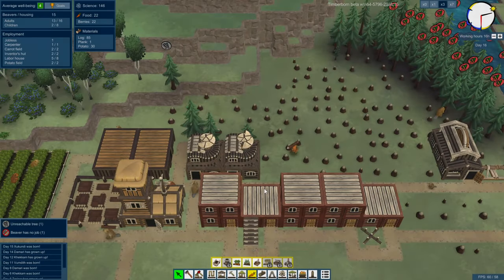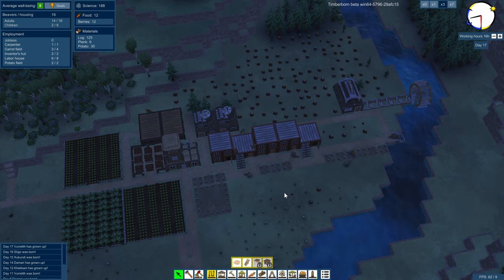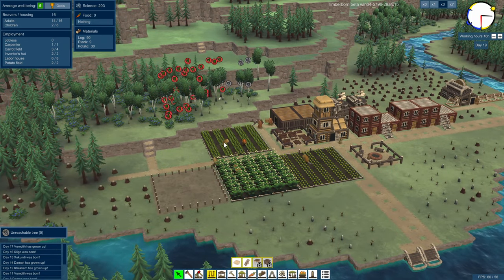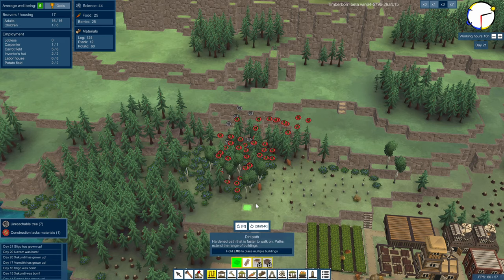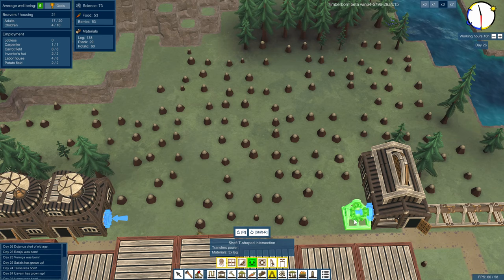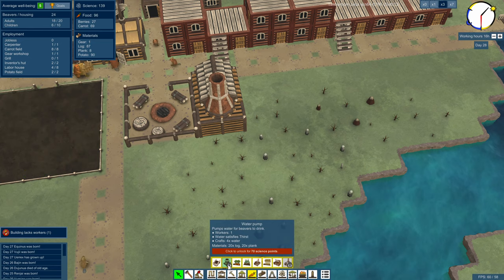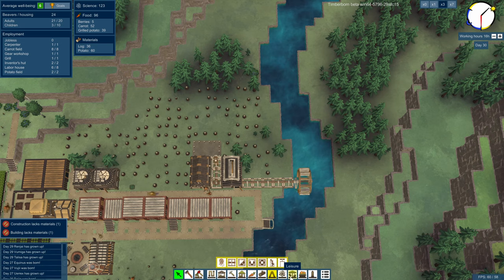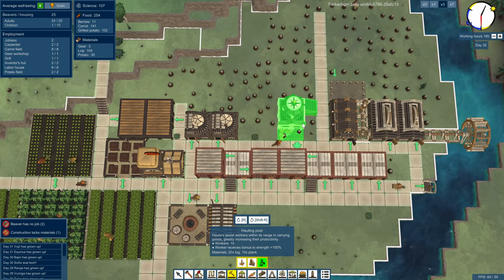Leave it to Beavers - Timberborn beta gameplay - part 2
This is Timberborn, a beaver based city builder in early beta.   While the game looks almost finished the developer wants us to know that this is an early beta and most things are subject to change, and probably will, prior to release.  I was provided a key form the game to make these videos.  Timberborn gameplay

Timberborn closed beta starts June 18th, 2020 and will run for a full 4 weeks.

From the developer:

Humans have long gone extinct, and you now lead a society of lumberpunk beavers. Will your civilization do any better? Play as one of three races with distinct features that greatly influence your experience and see how long your civilization can last for.

Technology and science are the foundation of every civilization. Use ingenious timber-tech for the good of your society. Every building and structure is made entirely out of wood, which is the main resource in Timberborn.

Construct the beaver settlement of your dreams using the modular, multi-tier architecture system.